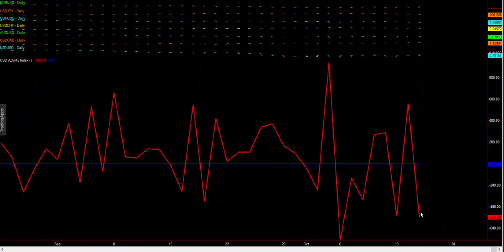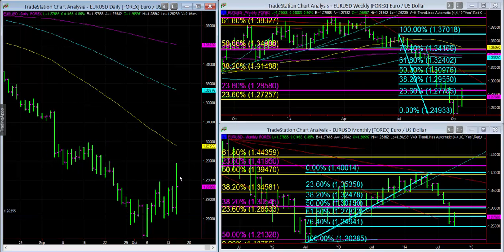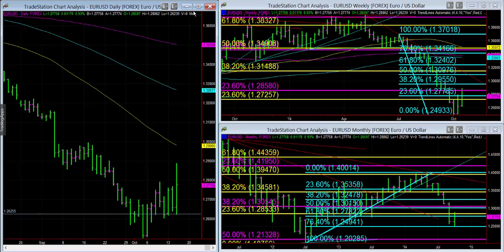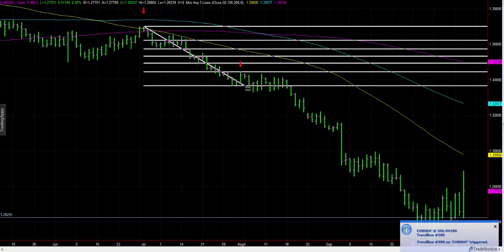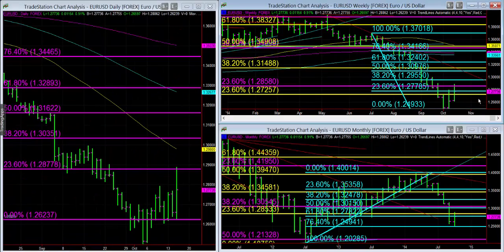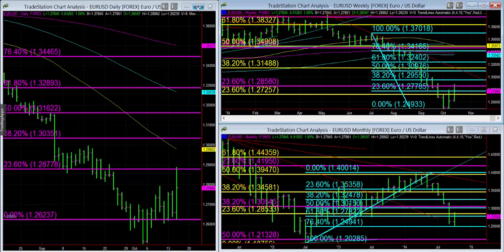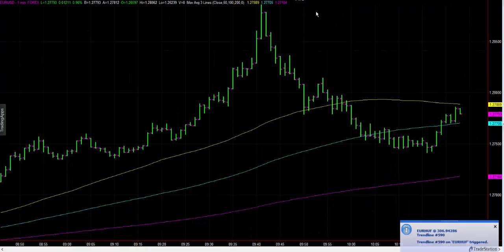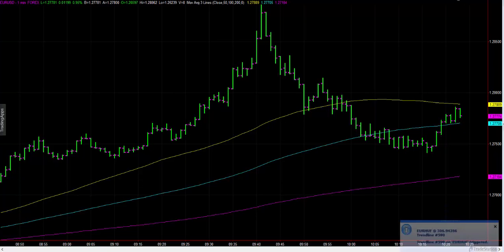FOREX: Learn why EUR/USD's Daily High Today Matters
In this video, we look at EUR/USD's gains from earlier today and identify the reason why the move was exhausted right around the 1.2880 level.

We identified this level in a recent EUR/USD video.

We look at Daily, Weekly, Monthly, and 1-minute charts to examine trading activity.

See wht the October intramonth low is relevant and how it relates to a range from July 2012.